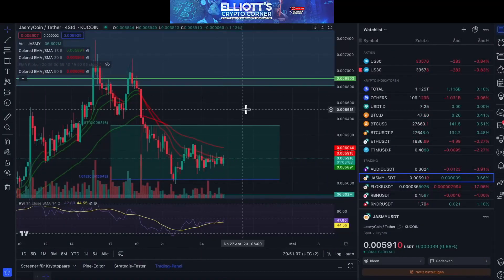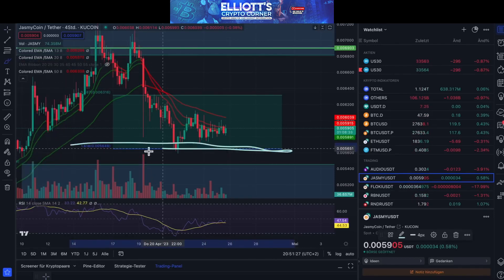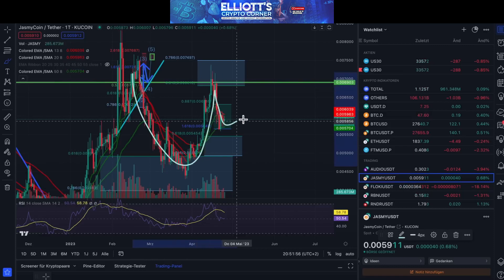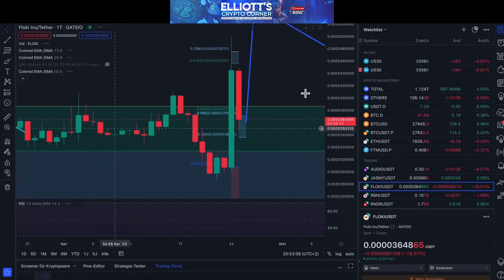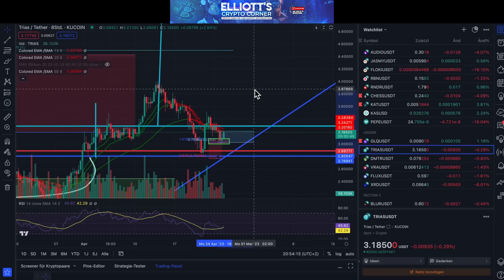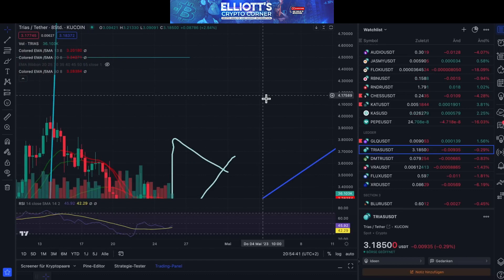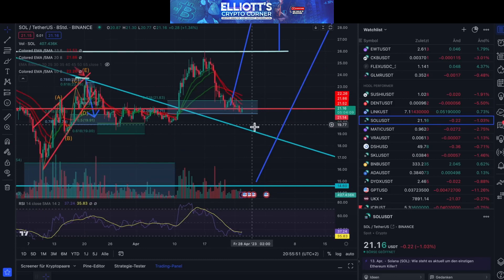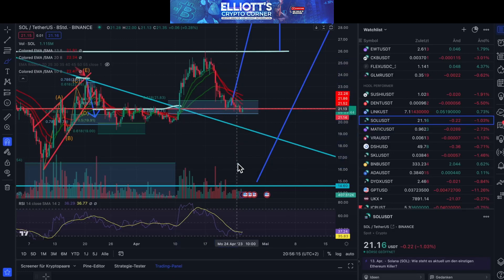Discovering New Opportunities: Analysis of Jasmine, Flocki, Trias, Solar Coin by Eliot Crypto Corner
In this video from Eliot Crypto Corner, the host introduces the first altcoin, Jasmine, and shares technical scenarios for its potential performance. With two boxes representing corrective and uptrend phases, the host explains that Jasmine is currently experiencing a complete correction and advises viewers that buying in now could be advantageous. They also discuss other coins, such as Flocki, Trias, and Solar, providing insight into their potential trajectories and advising on key investment considerations. The video ends with a call to action for viewers to explore further and learn more about investing in cryptocurrencies. Join Eliot Crypto Corner for an informative and educational video on altcoins and cryptocurrency investment.